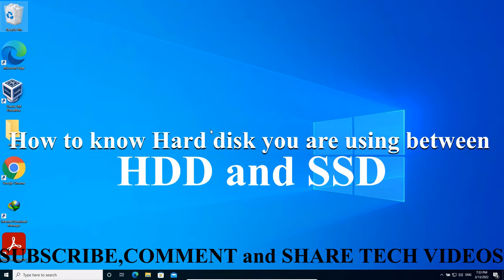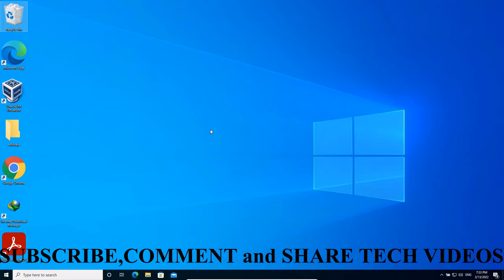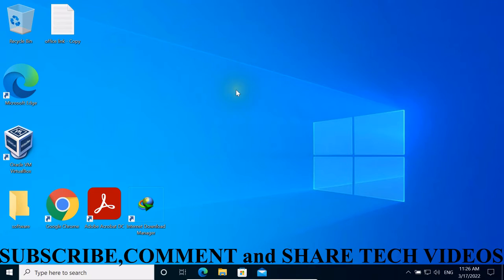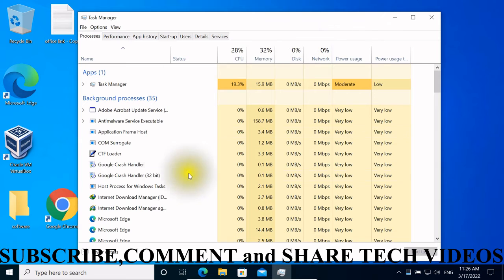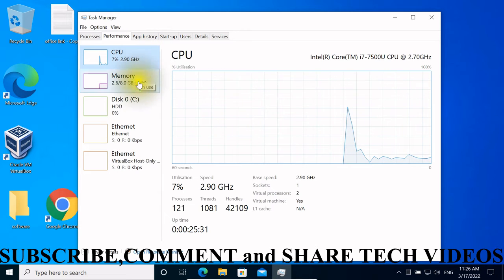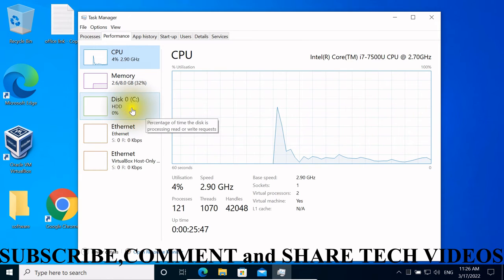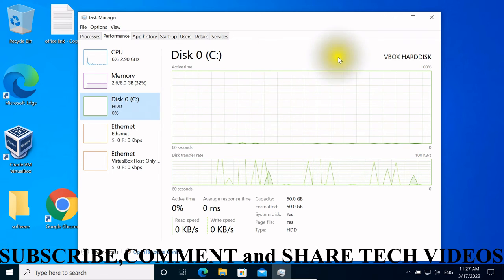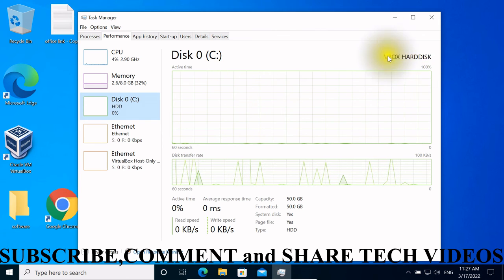How to Know If You Have an SSD or HDD on Windows 10,11 Laptop/Pc (Update 2022)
In this Video, How to Know If You Have an SSD or HDD on Windows 10,11 Update 2022, How to check if you have an SSD or HDD on Windows 10? In this tutorial, I show you how to see what type of storage drive your Windows 10 laptop computer has, either hard drive or solid state drive. Checking to see if your PC has SSD or HDD is easy and can be found in the Windows 10 task manager. You can find out if your computer has a solid state drive (SSD) or hard disk drive (HDD) from the Task Manager on Windows 10.

You can determine which type of storage you have from the "Performance" tab in the Task Manager. This means you won't need any other software to do this.

Overall, an SSD will benefit you a lot more than an HDD because of its faster speeds. This is especially the case if you are into gaming and other intensive tasks.